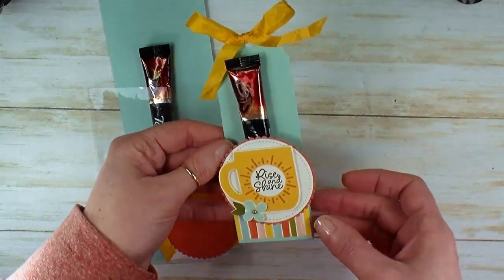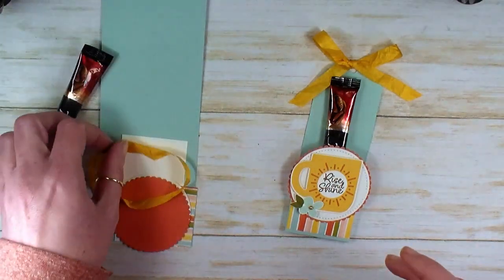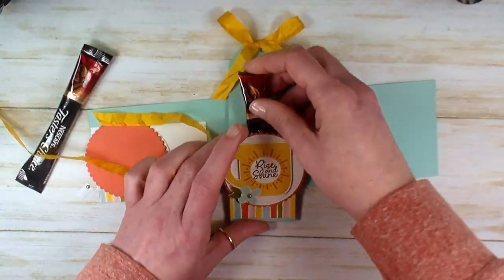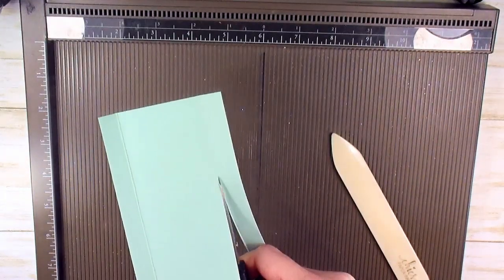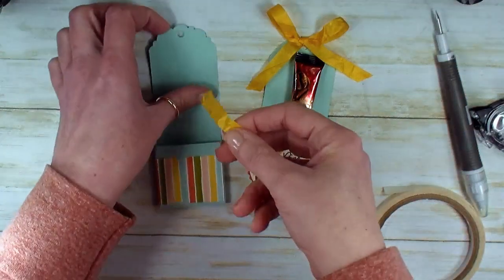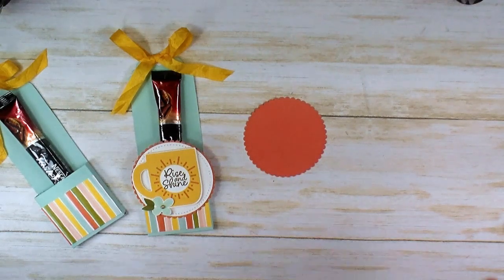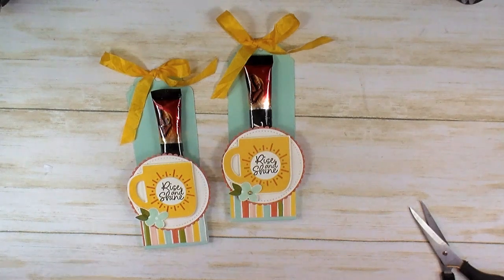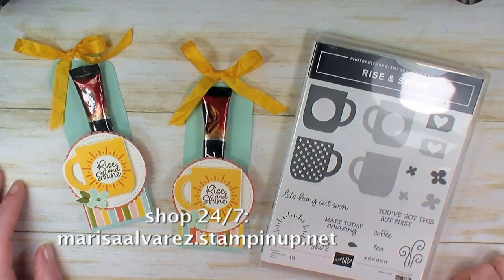Stampin' Up! Rise & Shine Coffee Treat Tag Tutorial with Kitchen Table Stamper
Stampin' Up! US Demonstrator Marisa Alvarez shares a coffee treat tag made with the brand new Rise & Shine set from Stampin' Up! Don't wait til March 3rd to earn Rise & Shine! Join my Stampin' Up! team and get it in your starter kit NOW!

Crushed Curry 3/8" (1 Cm) Crinkled Seam Binding Ribbon [149444] - Price: $7.00